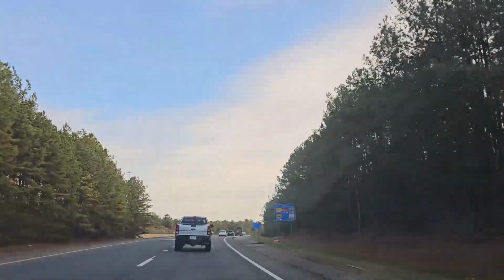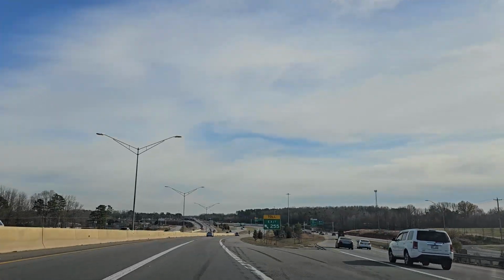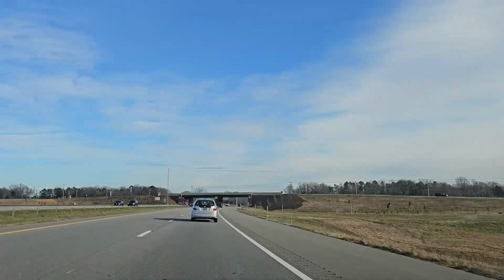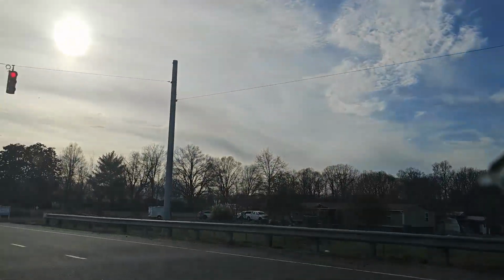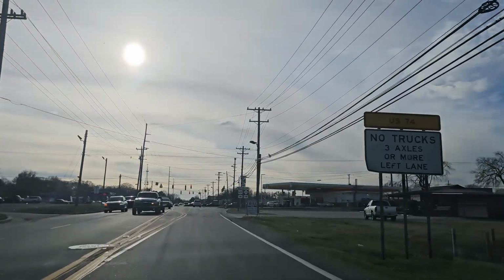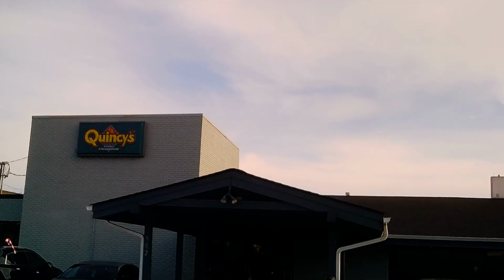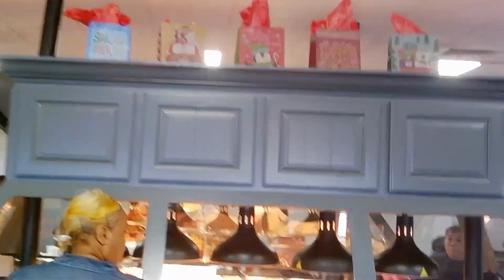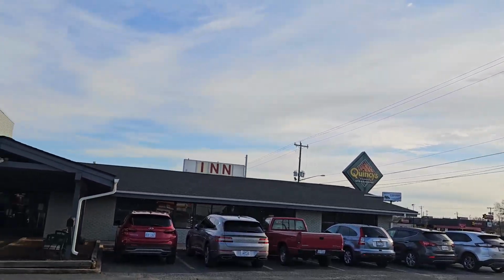Nostalgia Mall Christmas 2023: Visiting Quincy's Buffet in Monroe, NC (Ride-Along)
In this video, we visit another steakhouse buffet relic, this time Quincy's in Monroe, NC.